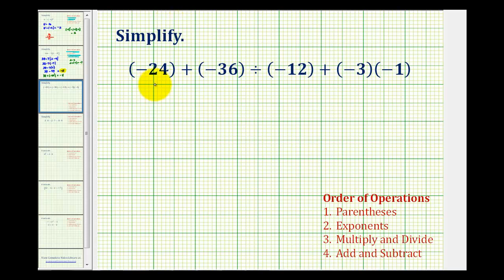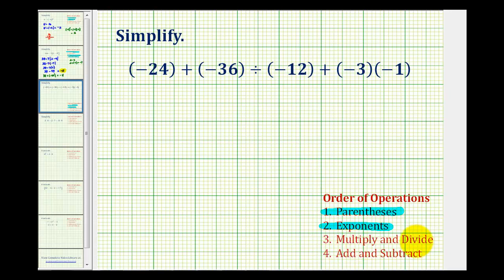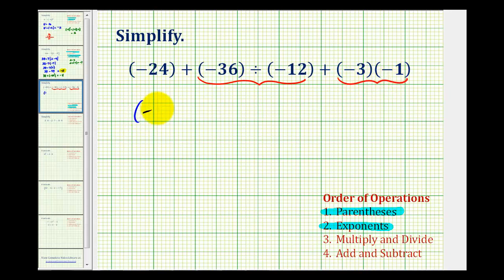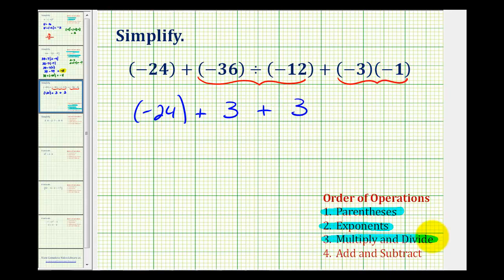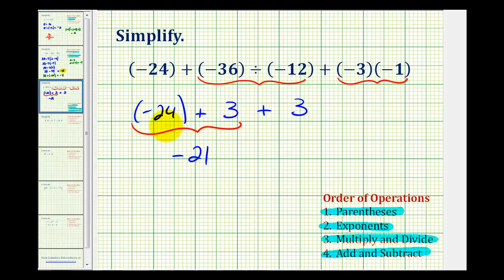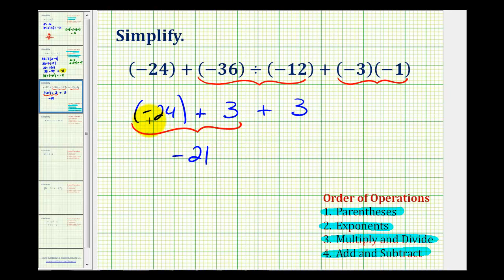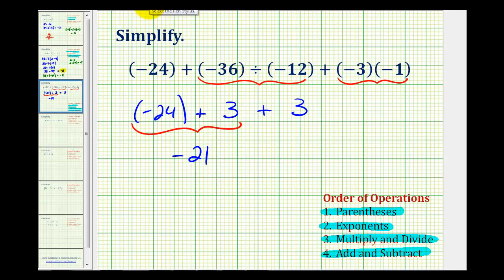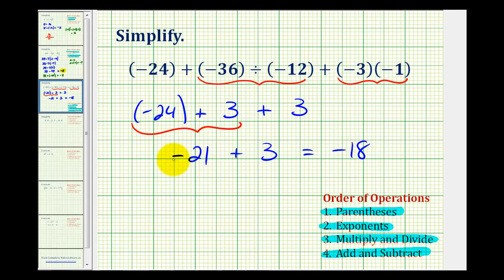Ex 3: Simplify Expressions Involving Integers Using the Order of Operations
This provides an example of how to simplify or evaluate an expression involving integer operations using the order of operations.